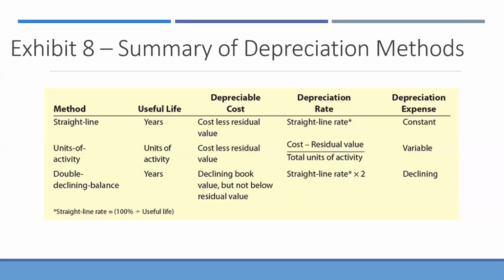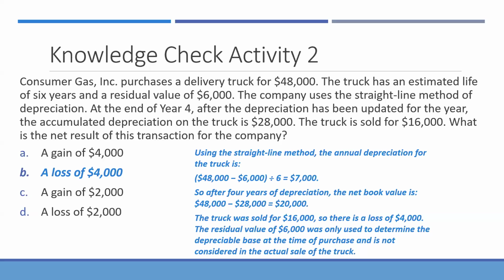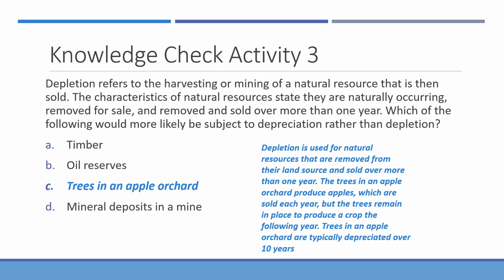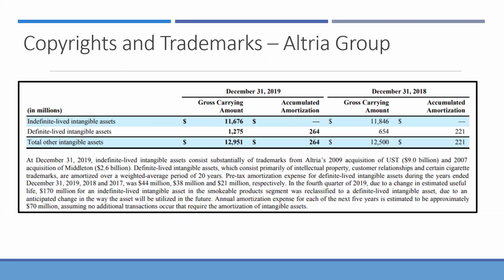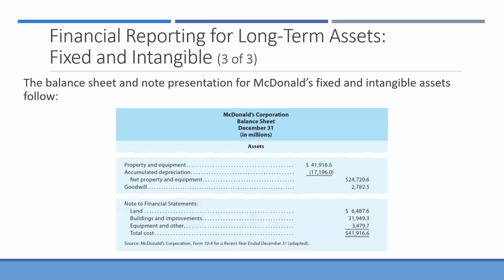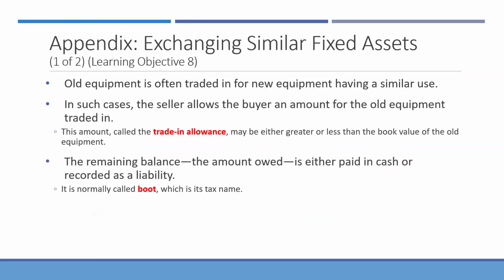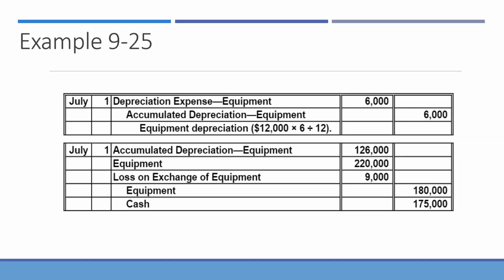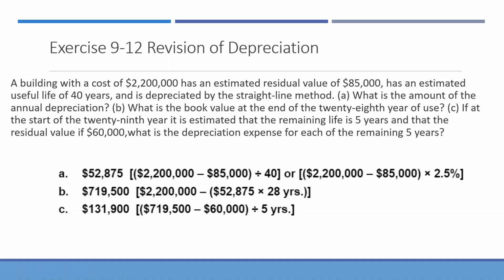Financial Accounting Cengage Ch9 Pt2 - Fixed Assets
In this lecture, we continue our discussion of fixed assets by learning how to journalize the disposal of plant assets and account for the exchange or trade-in of fixed assets. We also work through additional examples calculating depreciation expense and explore real-world applications, including CSX Corporation’s rail depreciation and Altria Group’s intangible assets disclosures.

We cover the accounting for natural resources through depletion entries and explain how to record and report intangible assets such as patents, copyrights, and goodwill. The session also reviews how depreciation expense is reported on the income statement and how fixed assets and intangibles appear on the balance sheet.

We conclude with an explanation of the fixed asset turnover ratio, which measures how efficiently a company uses its assets to generate sales. This video ties together the key concepts from Chapter 9, Part 2 of Cengage Financial Accounting, blending theory, journal entries, and real company examples.